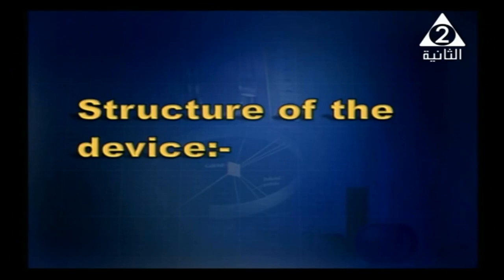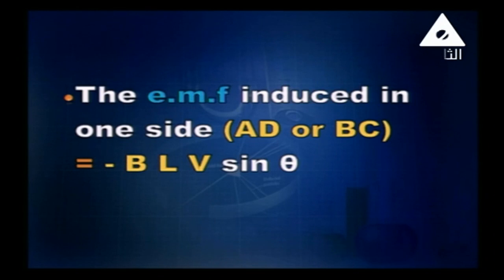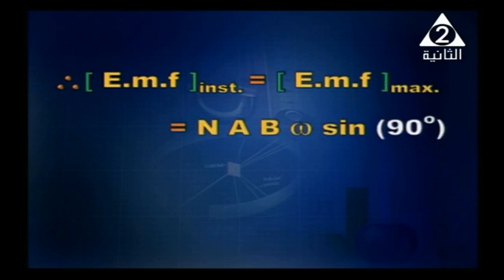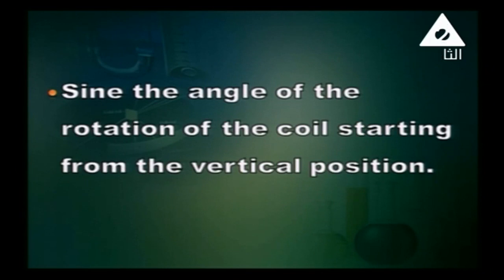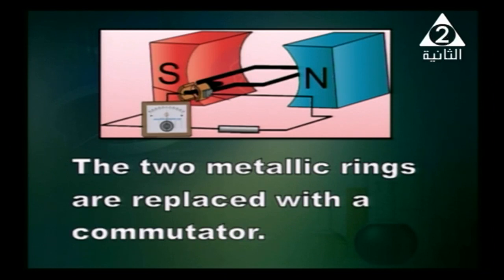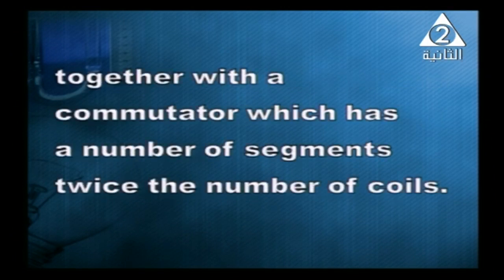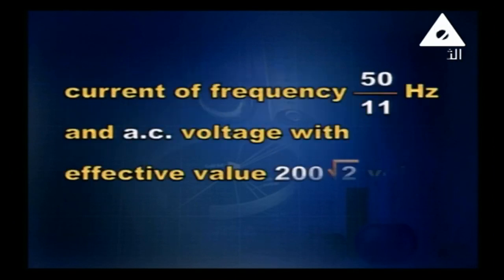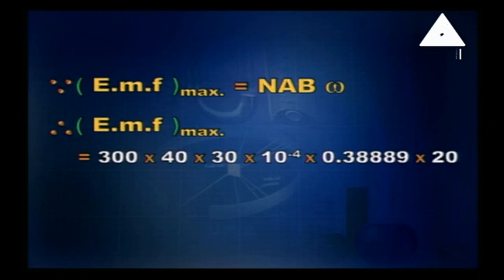فيزياء لغات 3 ثانوي مولد التيار المتردد AC Dynamo أ أسامة الرشيدي 25-11-2018